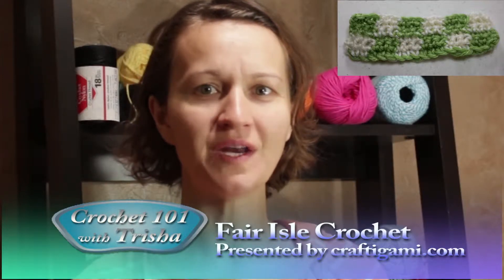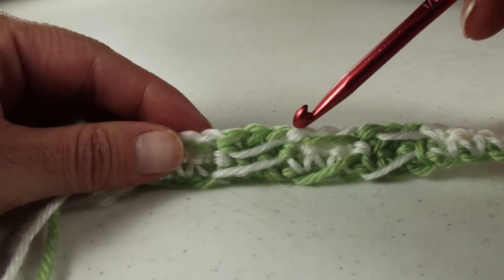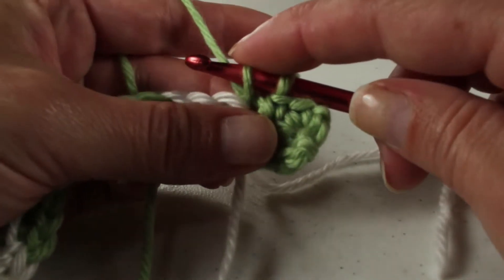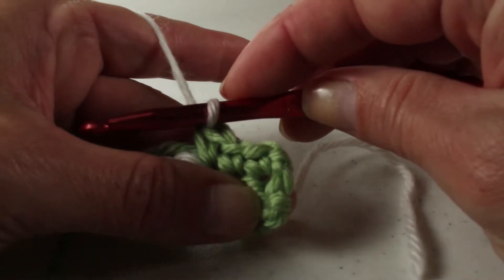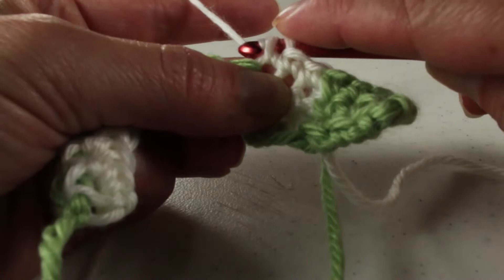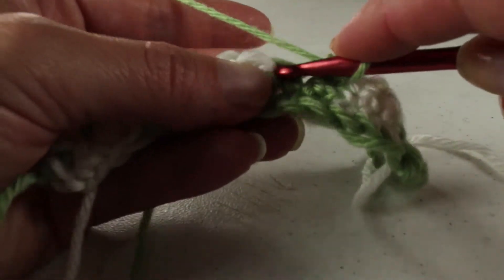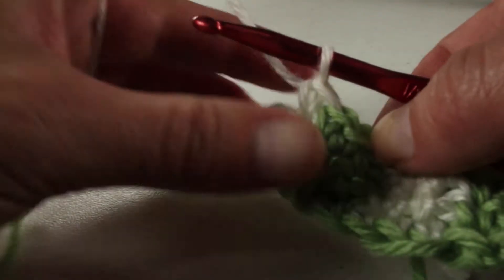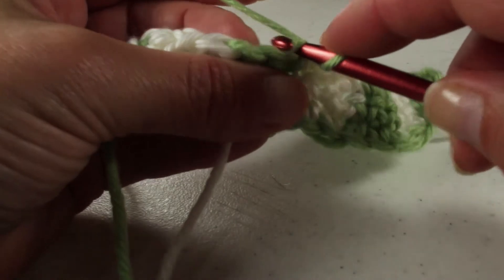Fair Isle Crochet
Float your yarn when doing multiple color changes in your row of crochet.